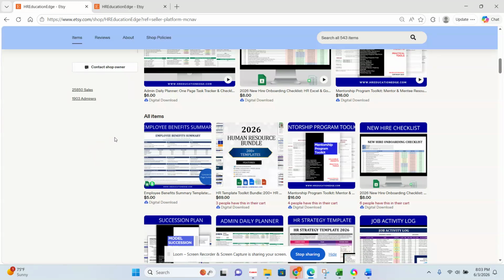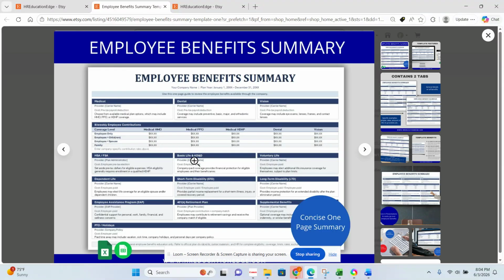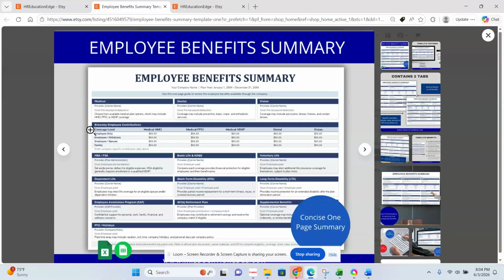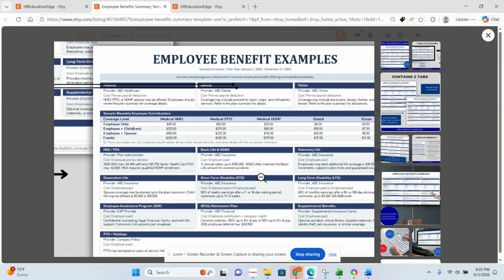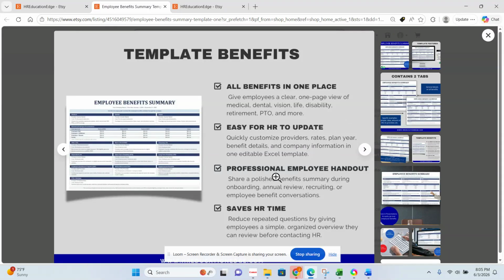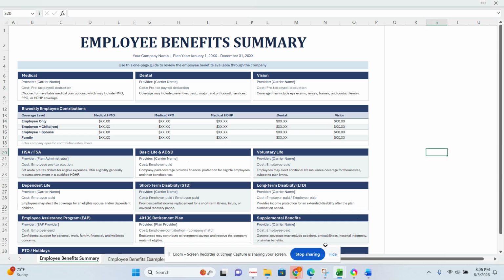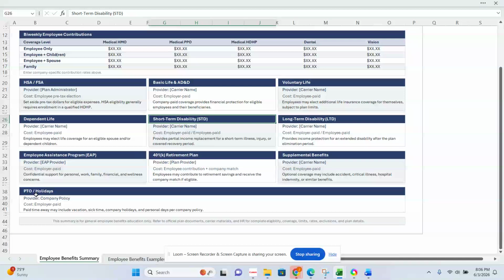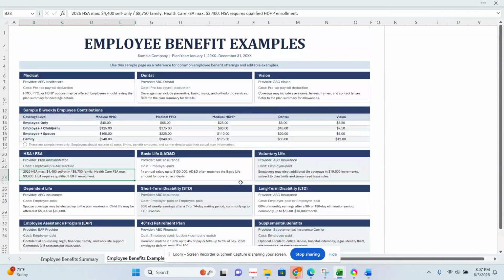Employee Benefits Summary Template | One Page HR Benefits Guide for New Hires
Simplify employee benefits communication with this Employee Benefits Summary Template — a clean, one-page HR benefits guide designed to help HR professionals explain company benefits quickly and clearly. ✅

This editable template includes sections for medical, dental, vision, HSA/FSA, life insurance, AD&D, STD, LTD, EAP, 401(k), supplemental benefits, PTO, holidays, and biweekly employee contributions. It also includes a blank version and an example version with sample rates and benefit details, making it easier for HR teams to customize and use right away.

Perfect for new hire onboarding, employee orientation, annual benefit reviews, open enrollment support, recruiting packets, and employee benefit conversations. Available in Excel and Google Sheets so HR professionals can easily update providers, costs, rates, plan year, and company information. 🌟

✅ Over 25K buyers and growing